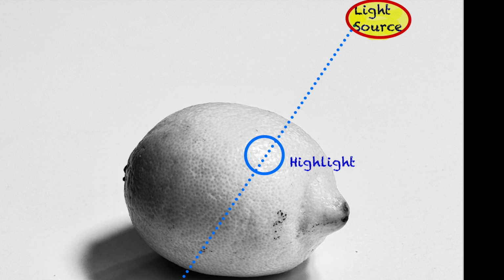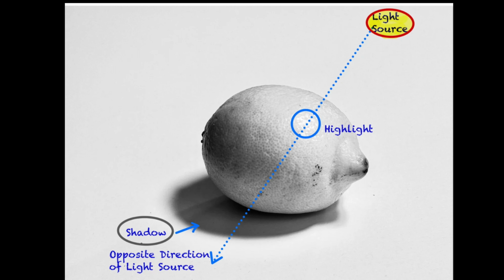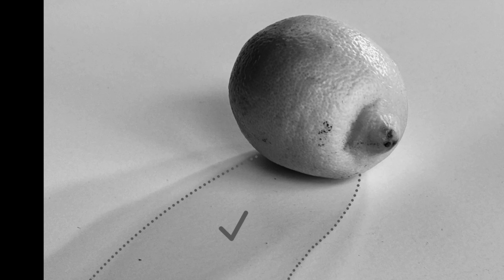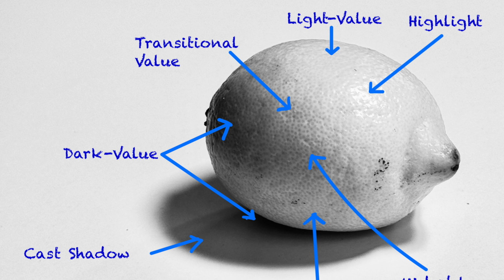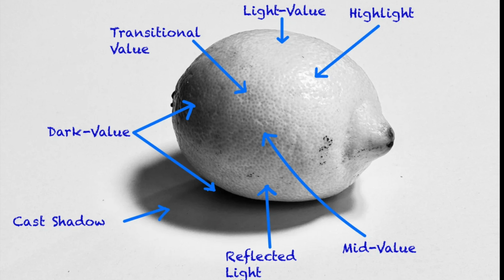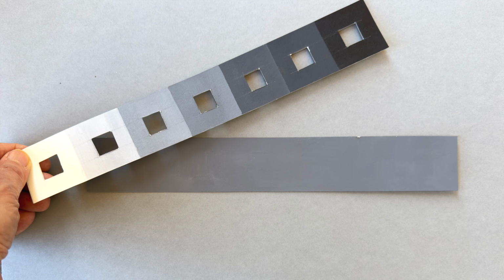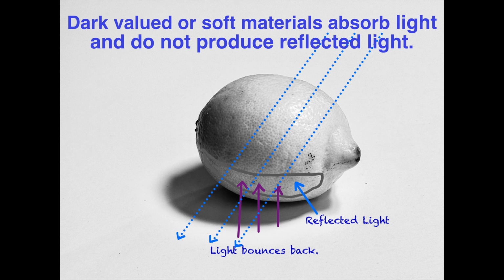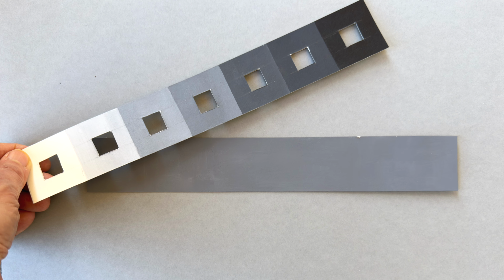Light and Shadow: How Form Begins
In this lesson, we look at how light actually creates form. Using a simple lemon, you’ll see how light and shadow turn a flat shape into a three‑dimensional object.

You’ll learn to spot the light side, shadow side, core shadow, and cast shadow so your drawings and paintings feel more solid. This is a quick foundational idea you can apply to any subject.

▶ WE’LL COVER:
00:00  Light & Shadow: How form begins
00:47  What light and shadow do
01:14  How light behaves
01:36  The direction of light
02:04  Simplifying light: one light vs. many
02:42  Types of light and shadow on a form
03:12  Perception: Why light can be misleading
03:46  Reflected light and a common mistake

🍎 Welcome to NuArtPlanet
Your creative home for art lessons, materials, museum journeys, and visual exploration.

➤ Dive into full lessons, resource guides & artist stories.